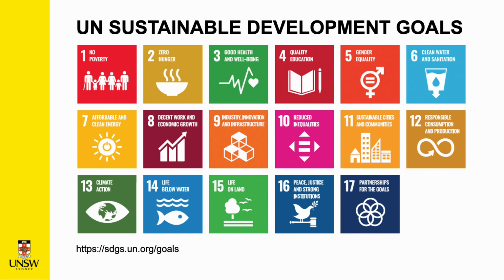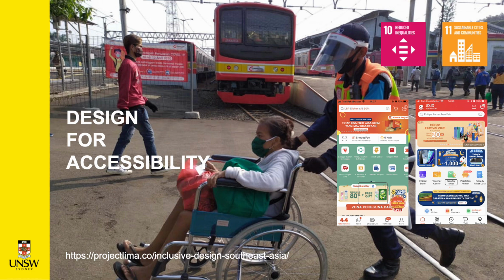DDESD9013 Design Challenges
Case studies of culturally specific responses to prescribed design challenges